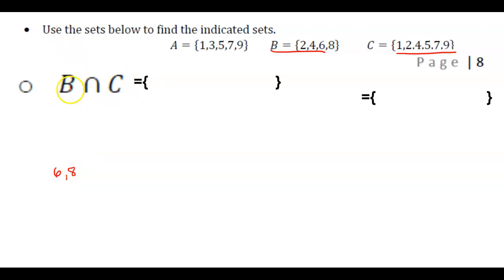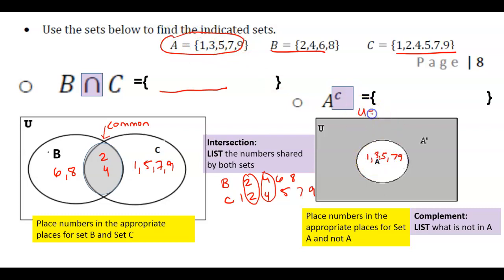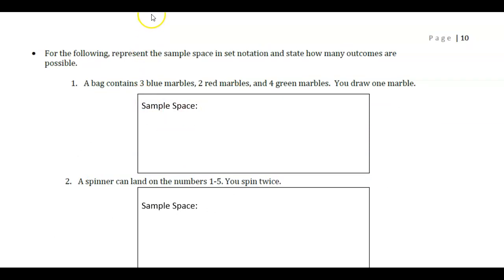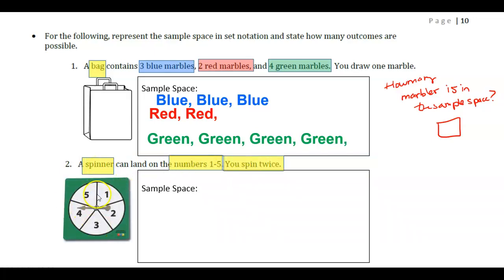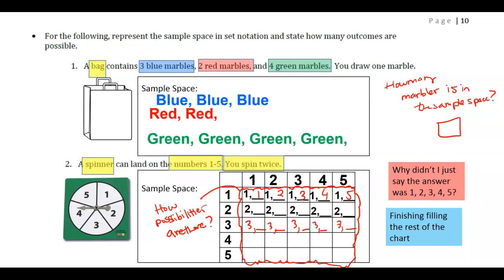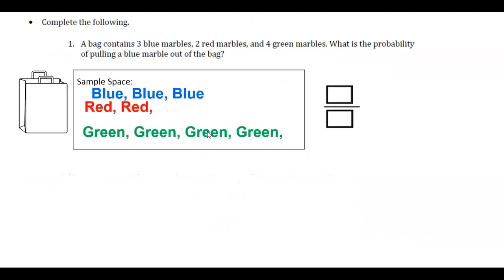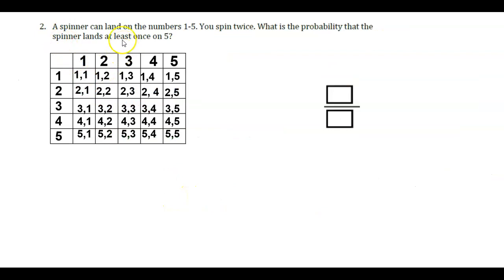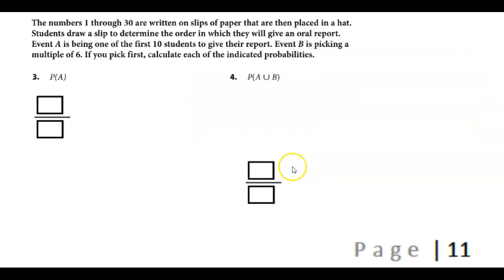21.1 Part 2